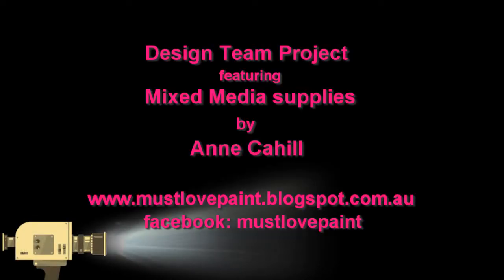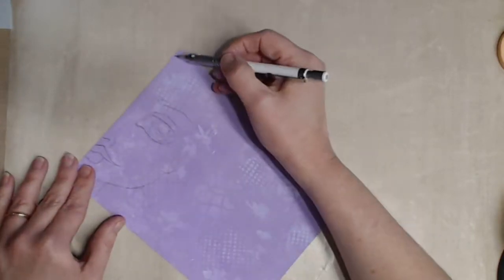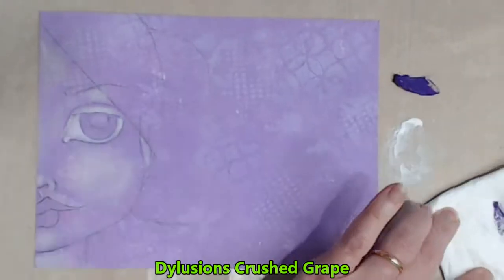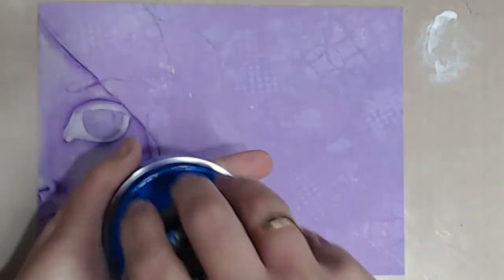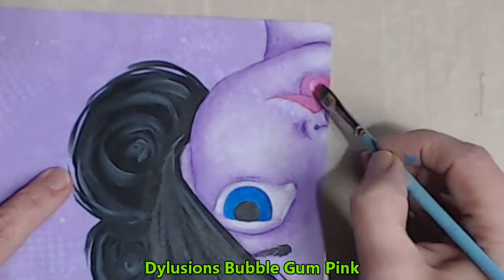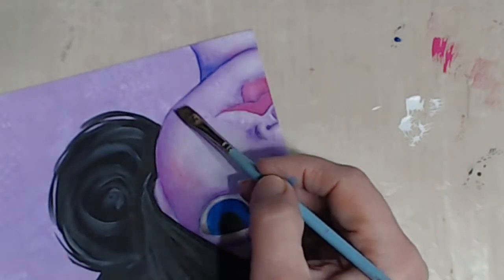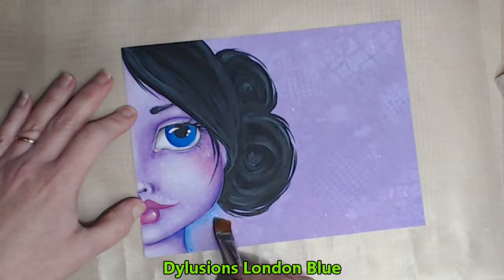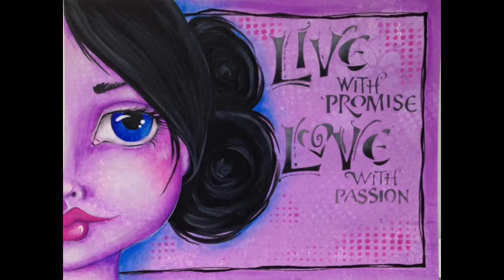Lulu Art - Live with Promise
Mixed Media Journal page designed and painted by Anne Cahill
for Lulu Art Design Team - originally posted on Lulu Art YouTube channel.